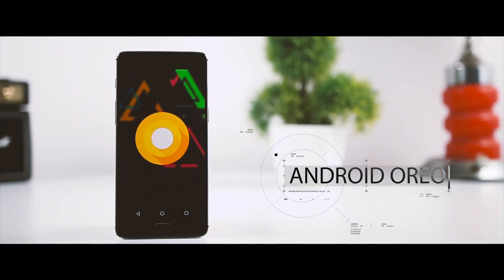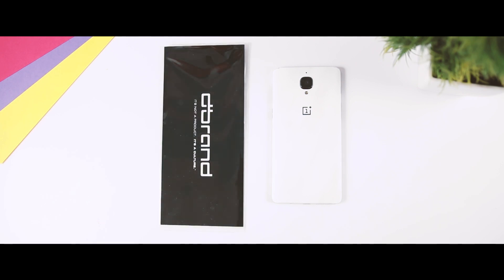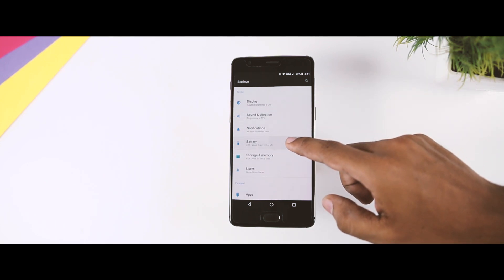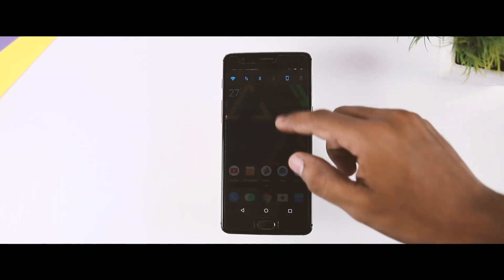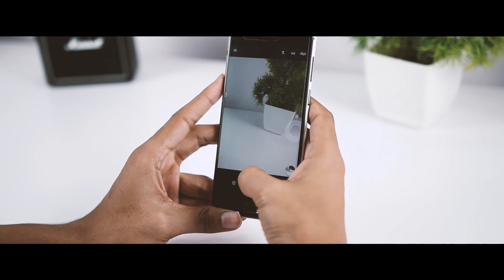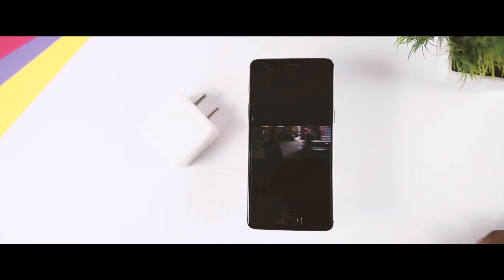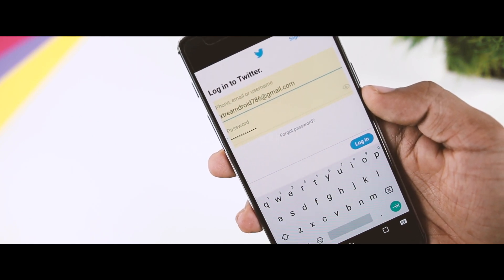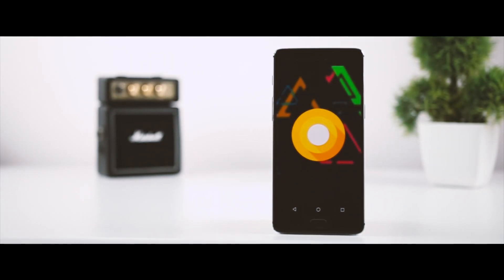Official Android Oreo For Oneplus 3T - In-Detailed Review (Stable)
In this video I am going to do a full review of Android Oreo Rom on Oneplus 3t and also, I will be showing all the newly added Oreo features in action.

Music Credit - Warriyo - Mortals (feat. Laura Brehm)